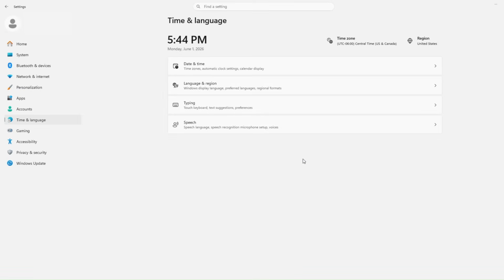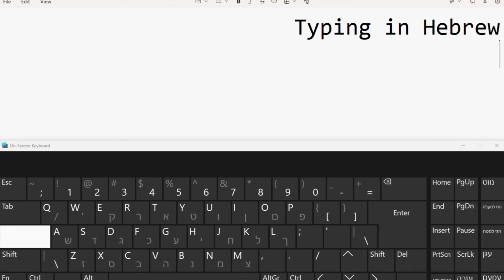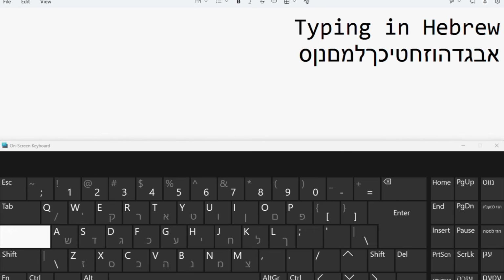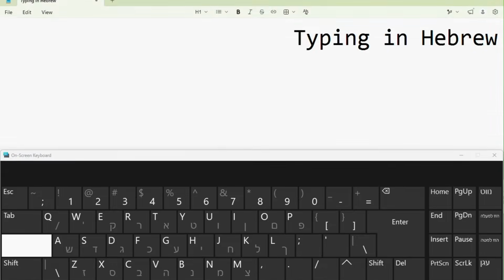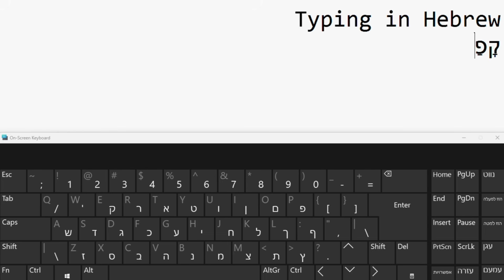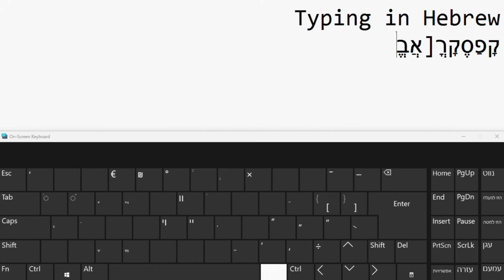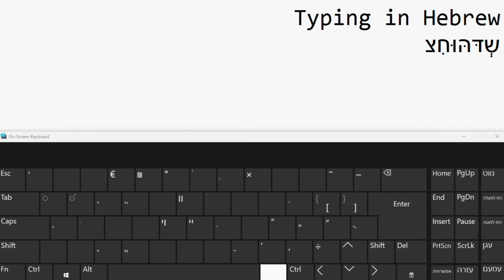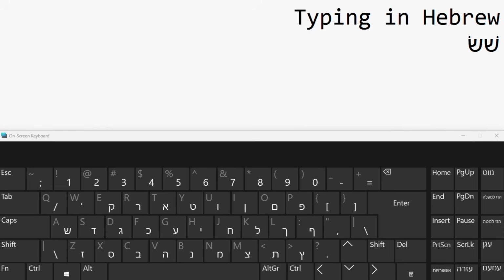How to Type in Hebrew (including vowels!)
Like any language, Hebrew has its own keyboard layout for typing. In this video, I teach you where all the letters are located on the keyboard and how you can use an on-screen keyboard to learn their positions. We also learn how to type the Hebrew vowel markers.